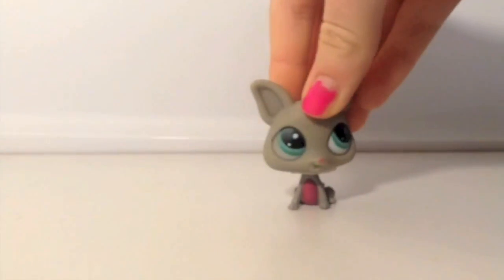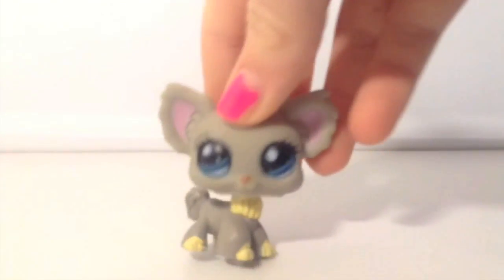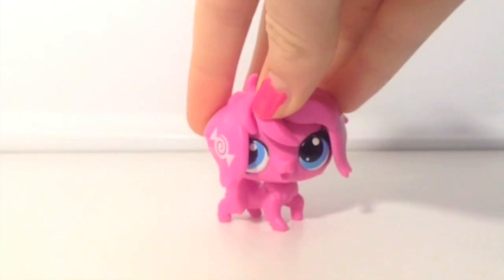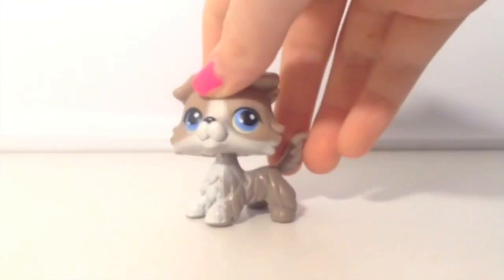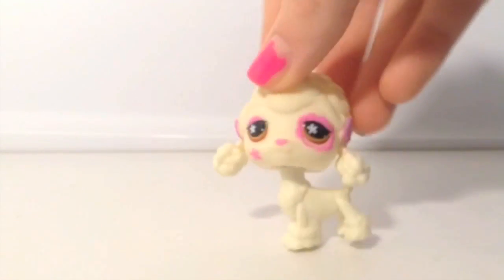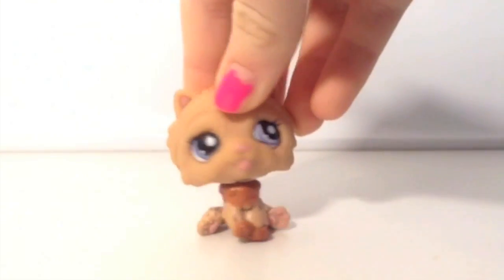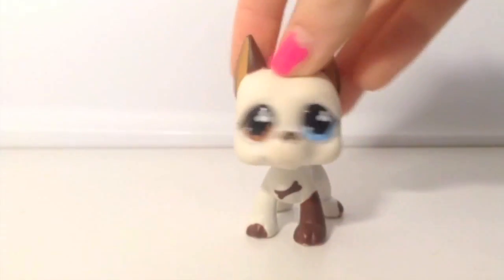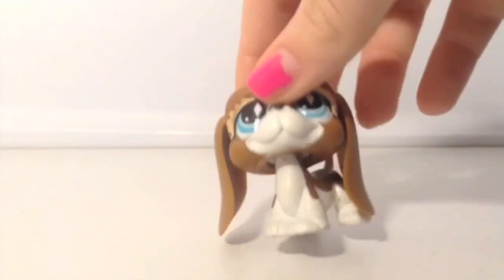All My LPS Dogs!